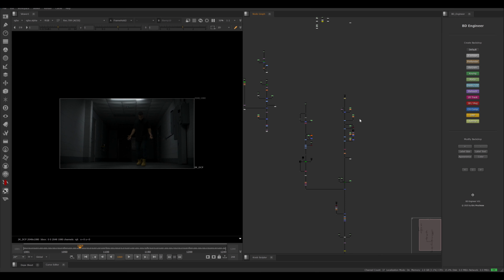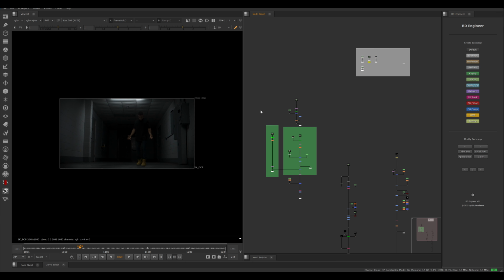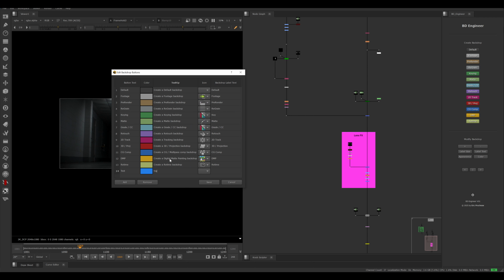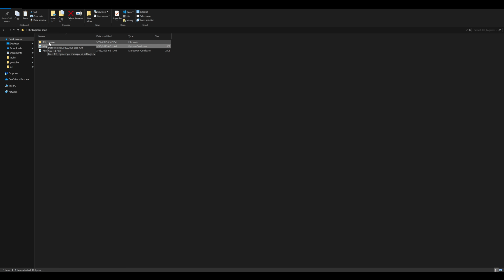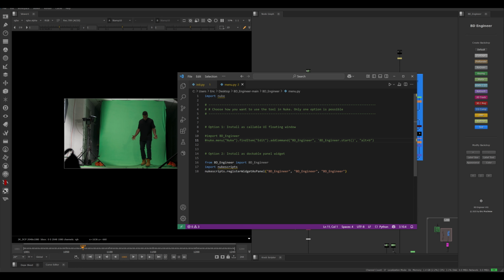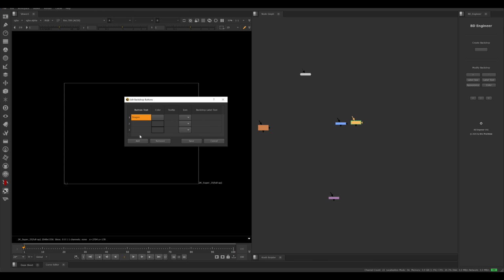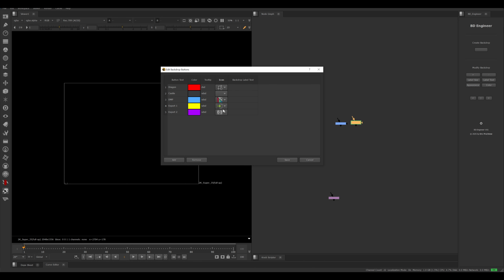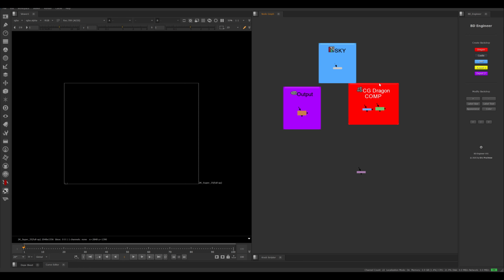Backdrop Engineer for Nuke - Python Tool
00:00:00 - Introduction
00:02:22 - Preset Buttons
00:04:05 - How to install
00:05:36 - Shortcut or dockable Panel Widget
00:06:38 - Fresh Example

Key Features:

- Create, modify and update backdrop nodes with ease.

- Simple and modern UI (usable as floating or dockable window).

- Building your own collection of customizable backdrop templates, accessable with one button click.

- Custom settings area for managing your backdrop templates. (full control over text, color and icon).

How to install:

- download and copy the folder "BD_Engineer" to your os .nuke directory

- copy and paste "nuke.pluginAddPath('./BD_Engineer')" to your init.py

- make the tool accessable as floating window via shortcut or as dockable panel widget. Select one option inside the BD_Engineer menu.py file by commenting (#) the one you don't want to use

- modify the ui_settings.py file to your individual needs (change icon directory, text- and button size)